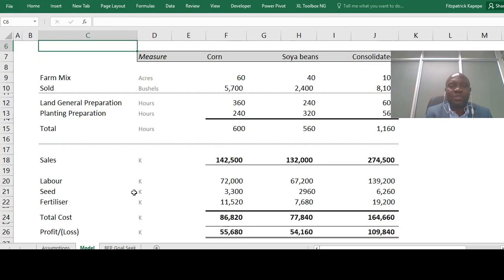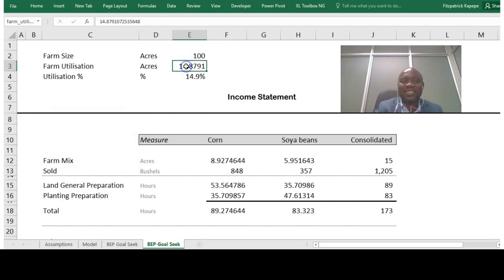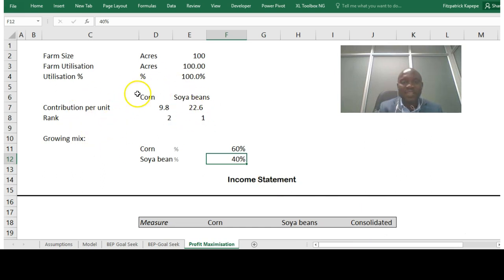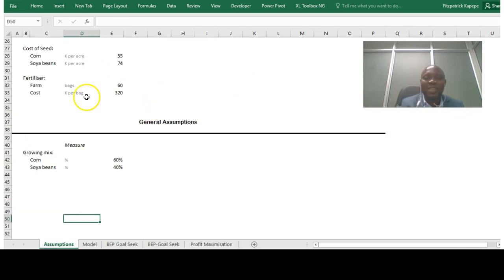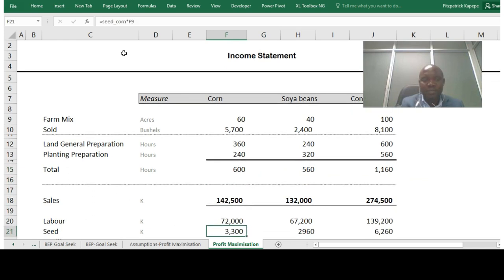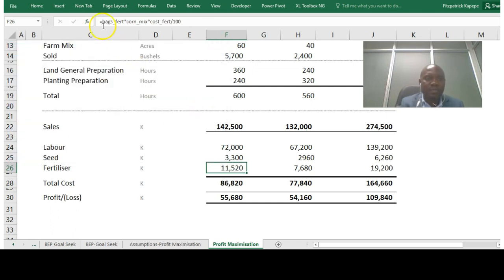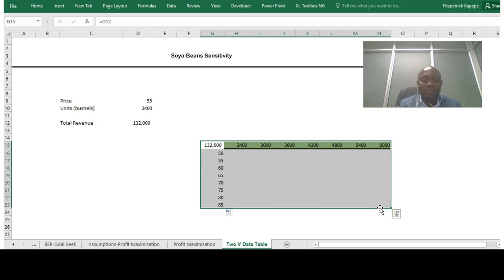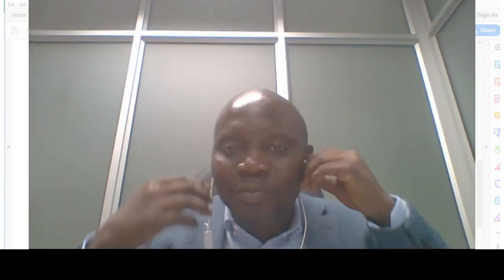Log 4 Assignment Part 2 Financial Model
Coach Carter takes you through on Break-even point analysis using Goal-Seek and determining profit maximization by the use of contribution per unit in the absence of a limiting factor.